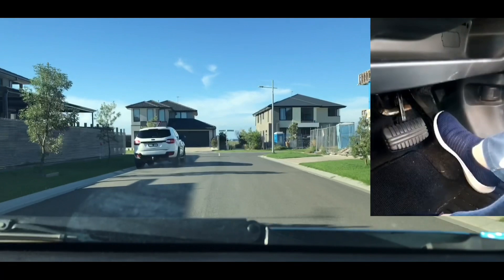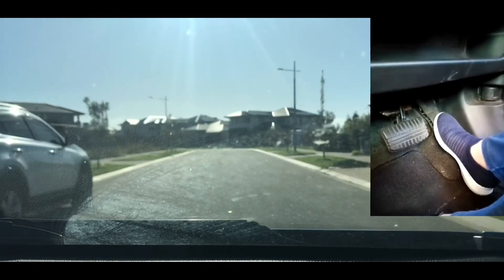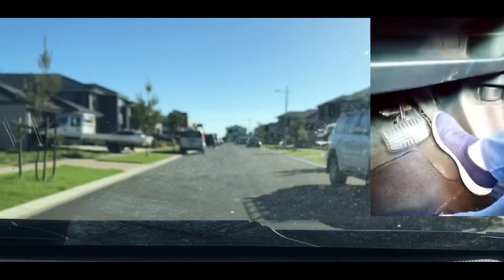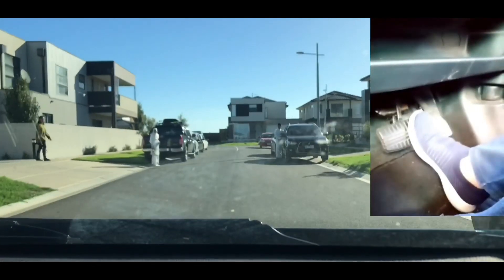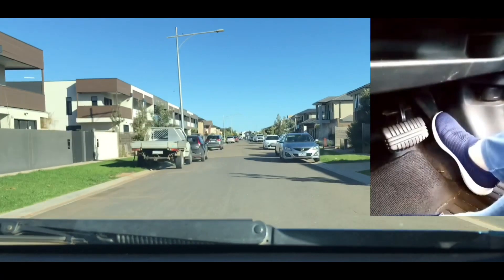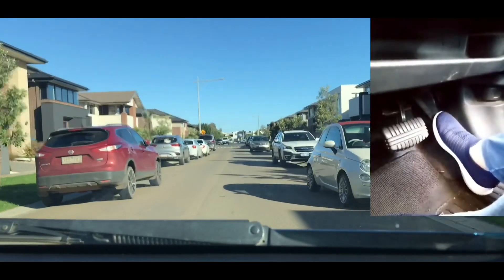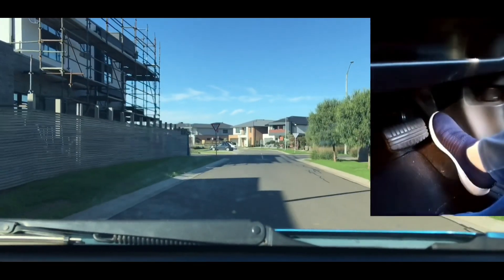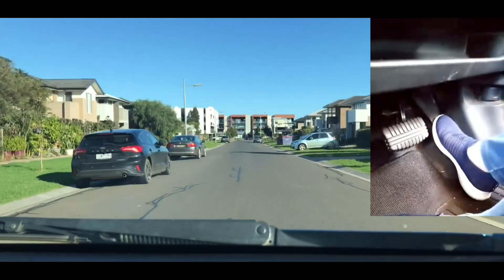Foot movements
Hi 👋 this shows you where I’m
driving, and what my right foot does at the same time. Hope or helps!